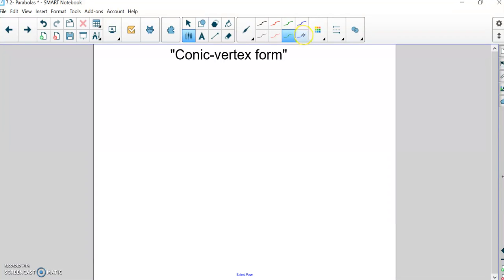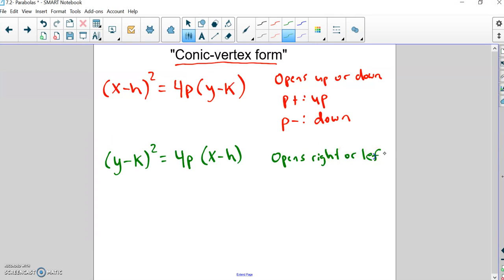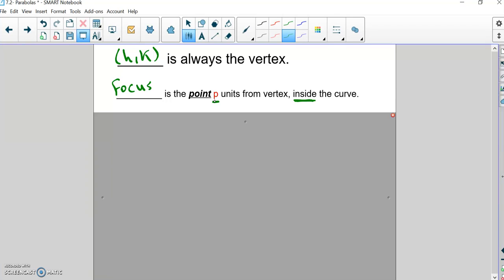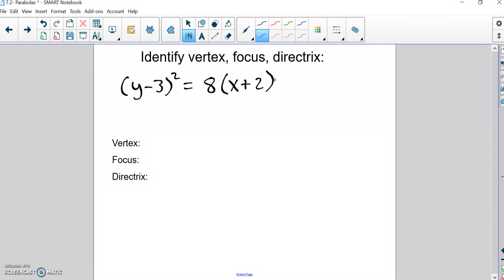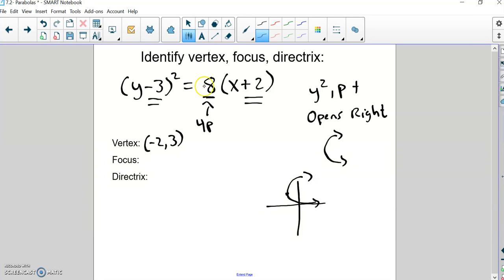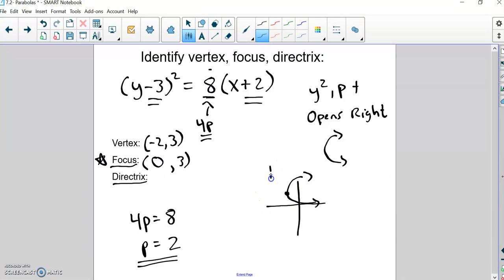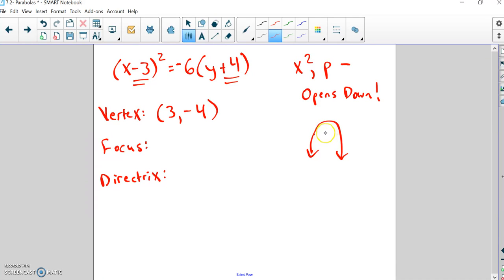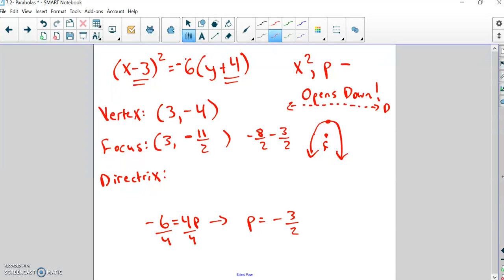7.2 Conic Sections: Parabolas (2)